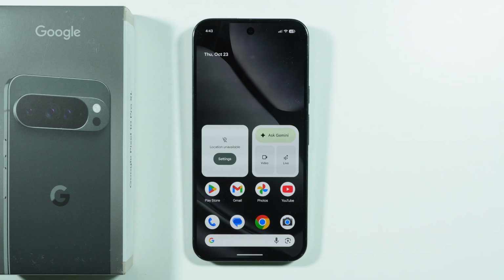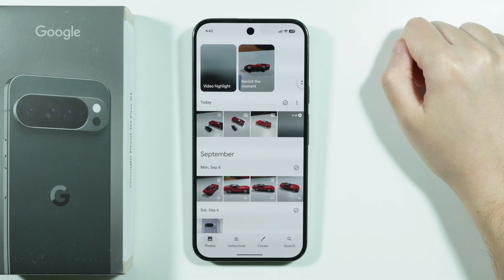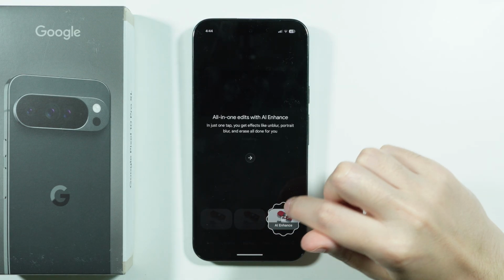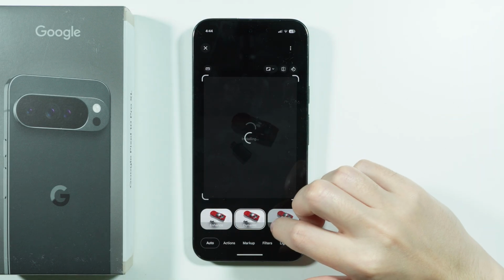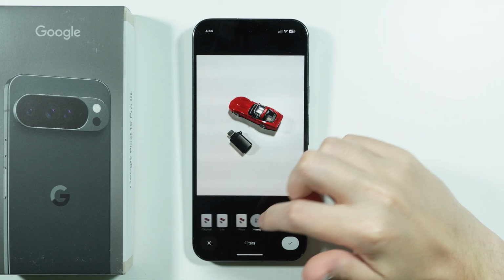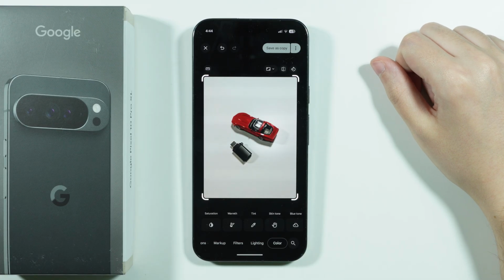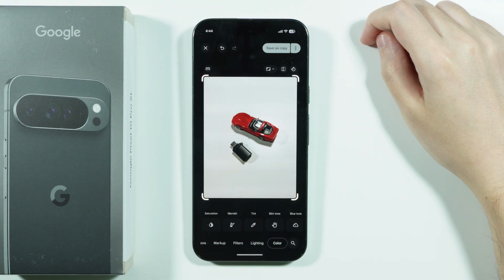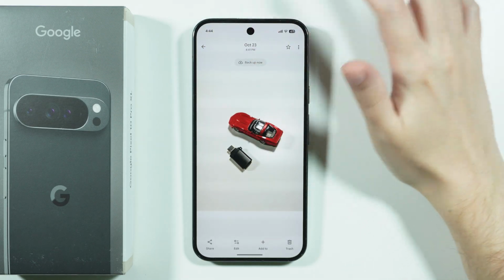Google Pixel 10 Pro XL: How to Edit Photos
In this video, I'll show you how to edit photos on the Google Pixel 10 Pro XL easily using the built-in photo editor. This setting lets you utilize both standard adjustments and the powerful AI tools like Magic Eraser and Best Take. Follow these steps in this quick settings tutorial to learn how to master the unique editing features of your Pixel 10 Pro XL and make your shots look professional.